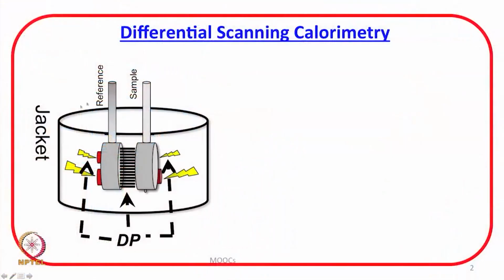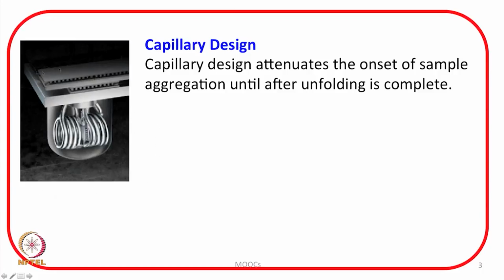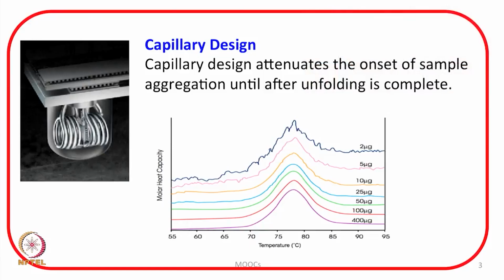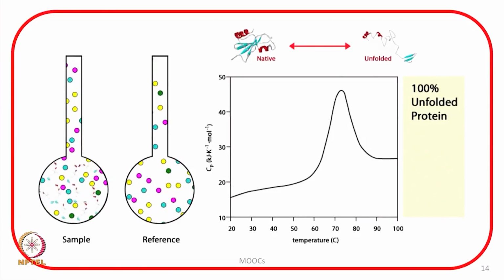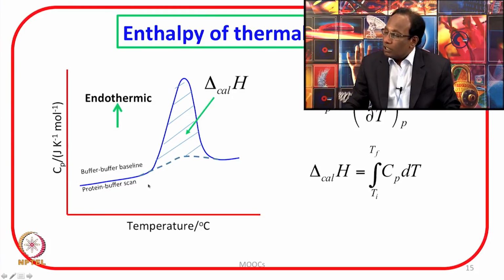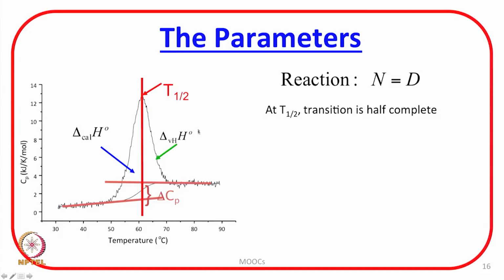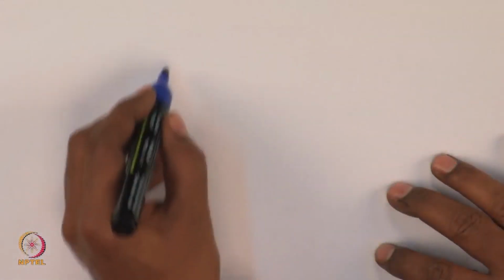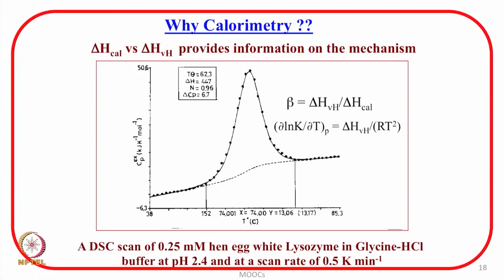Differential scanning calorimetry (DSC)